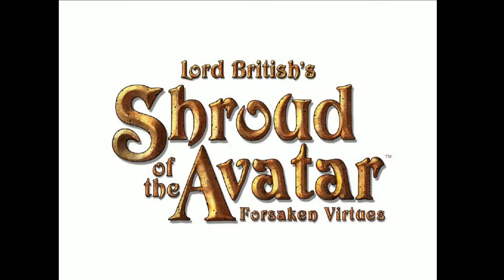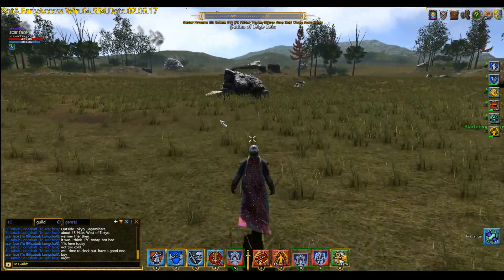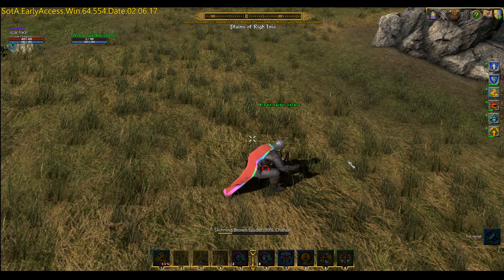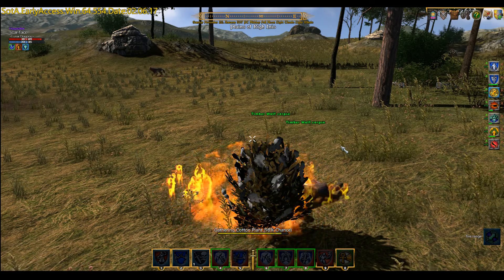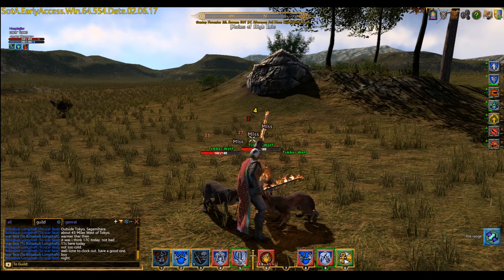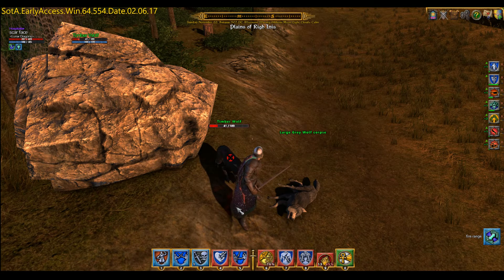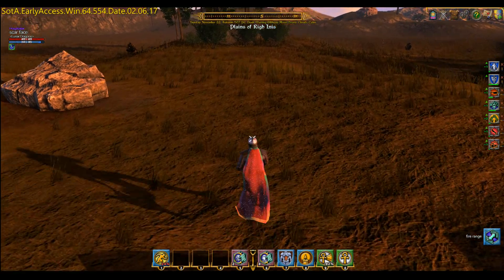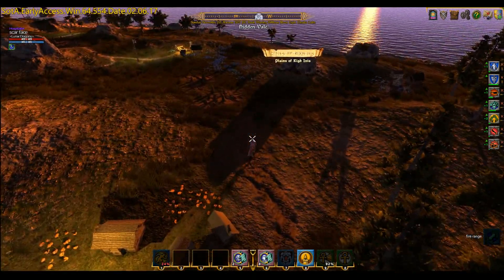plains of righ inis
this video is of the 3 skull instance of the plains of righ inis on the island of the hidden vale.